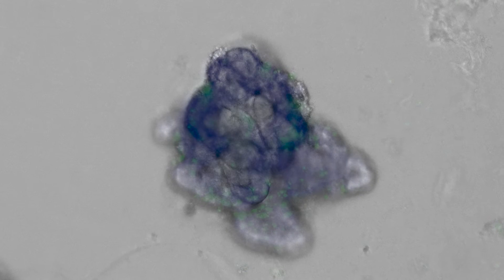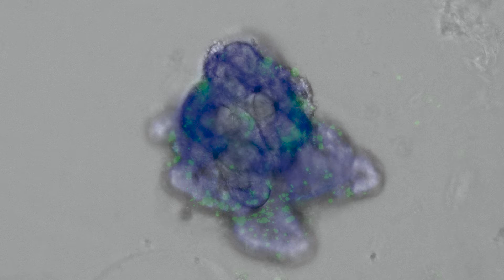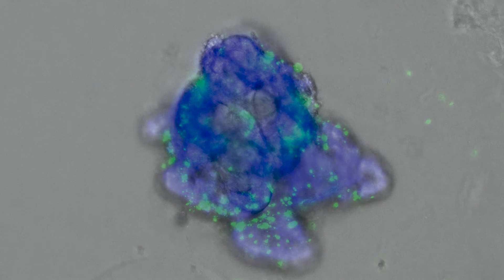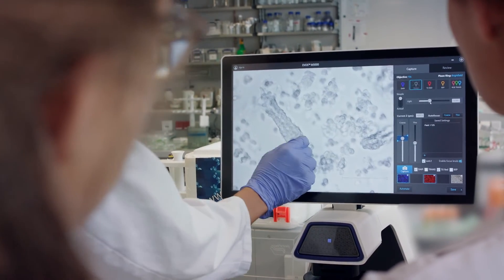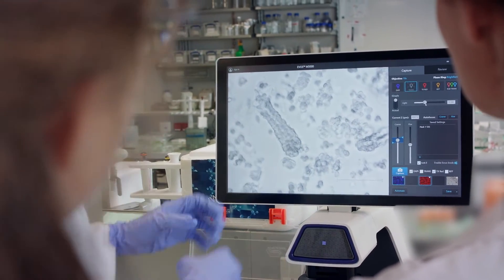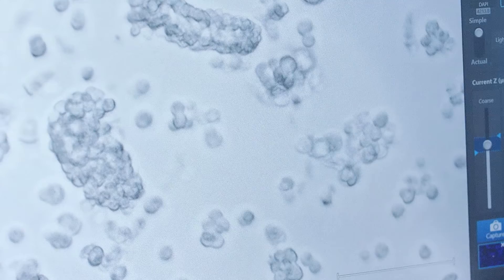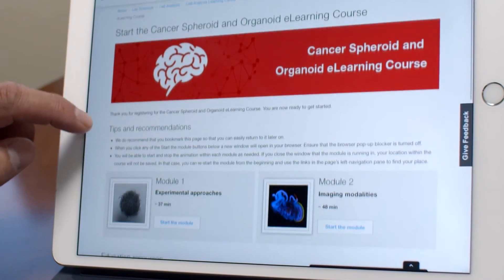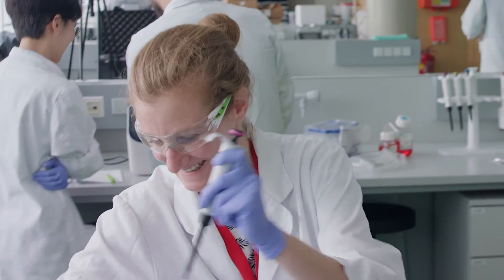3D Cell Models - Cancer